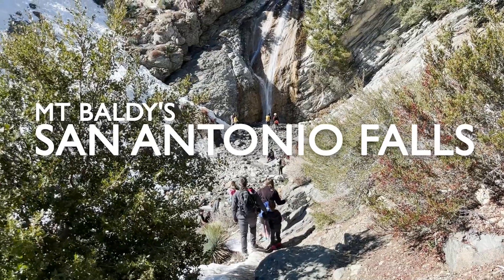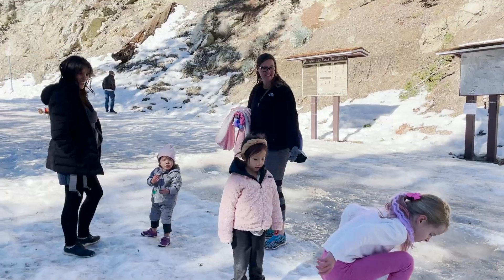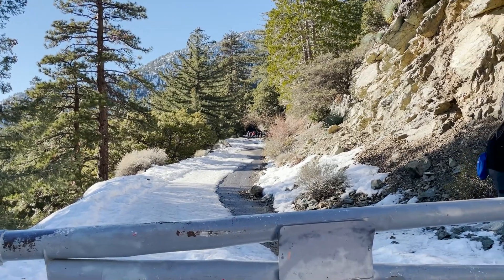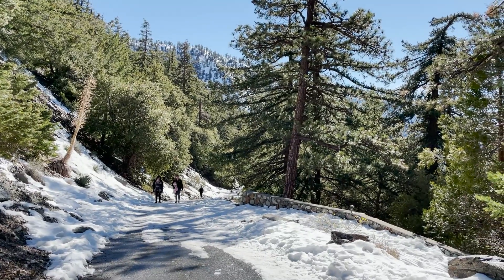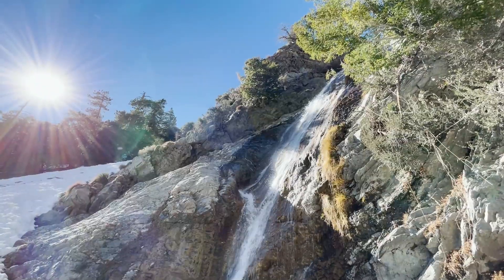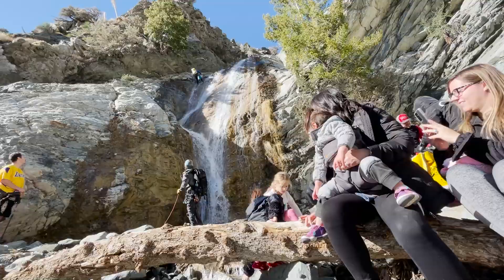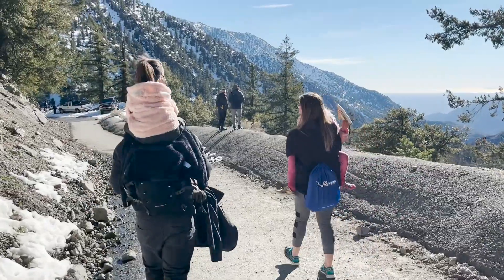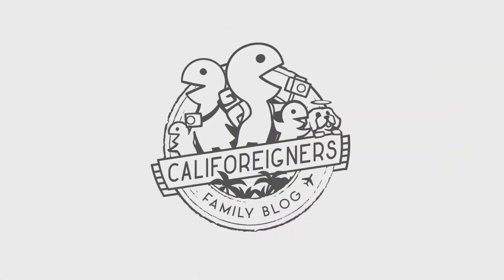San Antonio Falls Review With Kids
With all the recent snow we figured our local waterfalls would be going strong so this week we brought the kids up to see San Antonio Falls near Mount baldy.  To do that we walked the San Antonio Falls Trail that’s located directly across the street from the top part of the Manker Flat campground.  Also know that an Adventure Pass permit is required for parking up around Mount Baldy so be sure to display it in the car before you head out on the hike.

The hike is a short 1.2 miles round trip from the grey gate and it’s typically an easy stroll up a paved road that takes you all the way to the waterfall.  Recent snow made sections of the paved road a little icy on our visit but it was still an easy hike to do with the kids.

The road up only has one right turn, but it’s a nice place to stop for a great view down the canyon into the greater Los Angeles area.  Continuing on, it’s only about 15 more minutes to the waterfall's viewpoint.  Front there you can see all 3 levels of the 75 foot San Antonio waterfall and the footpath over to its base.

San Antonio Falls is great for families with kids.  The paved road makes it extremely accessible just be ready to carry the kids out when their legs magically stop working.

That’s it for this week.  See you next Tuesday with another fun thing to do in California with kids.

Our Must-Have Items When We Adventure Out With Our Kids:

Lip Sunscreen ~
Face Sunscreen ~
Sunscreen ~
Insect Repellent ~